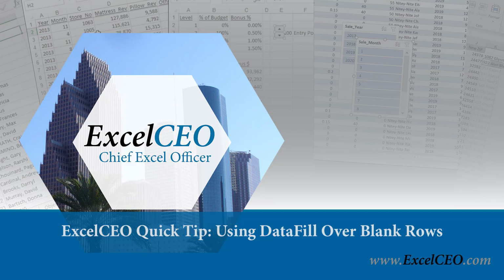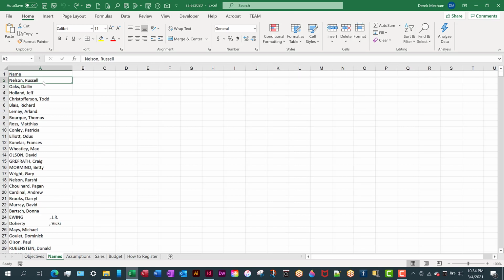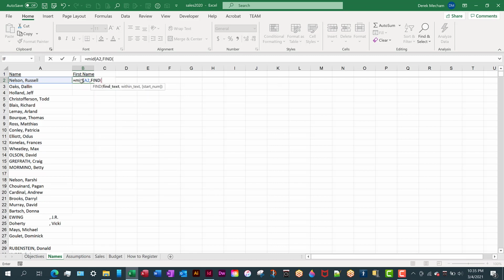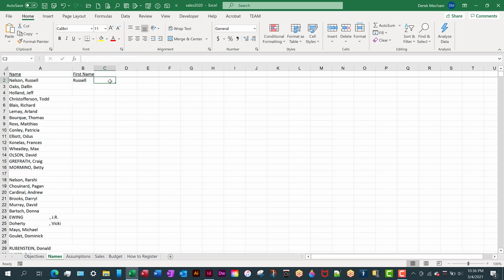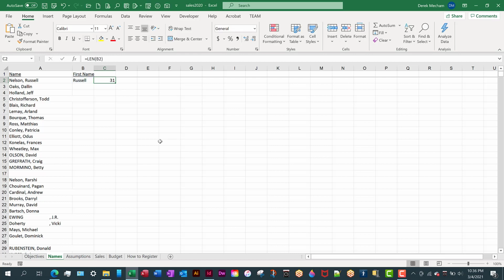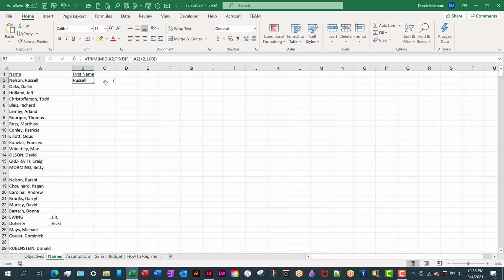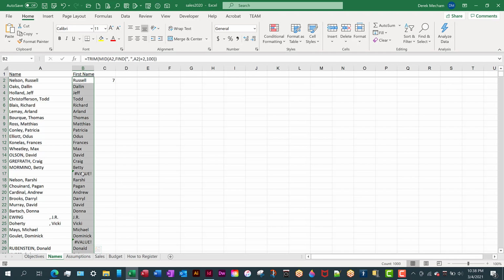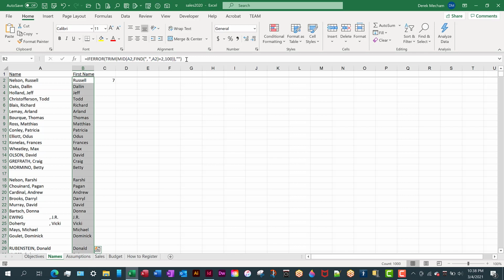Excel Tip: DataFill Over Blank Rows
If you have ever copied formulas down and had blank rows in your dataset that interrupted that formula flow, this tip will be an eye-opener on how to quickly overcome this issue, plus a few others!